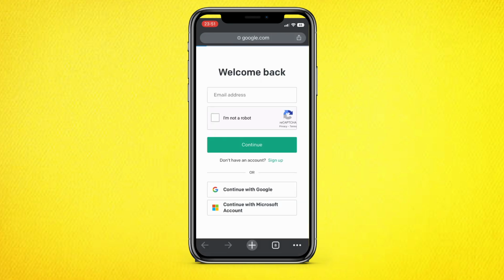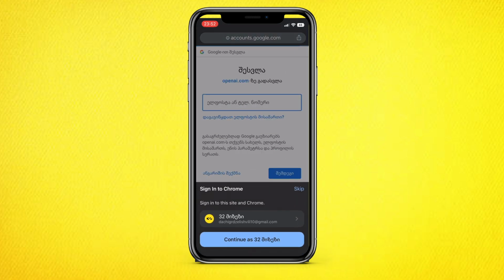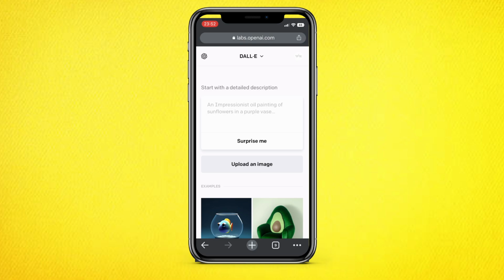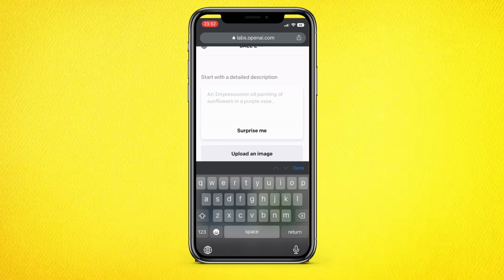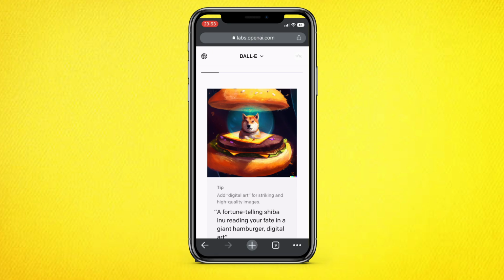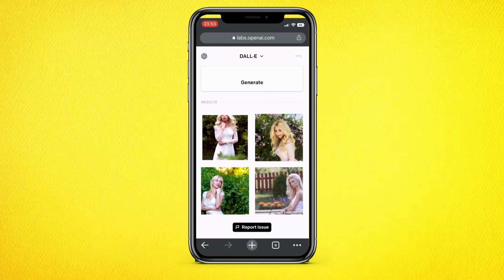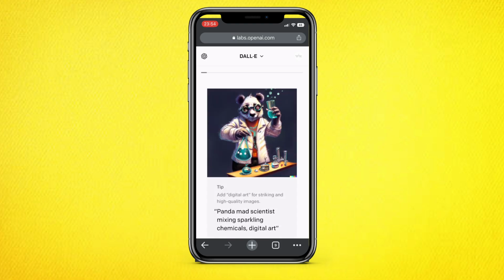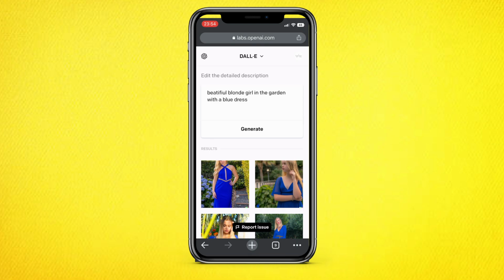How to Use Dall-e on your mobile phone iOS